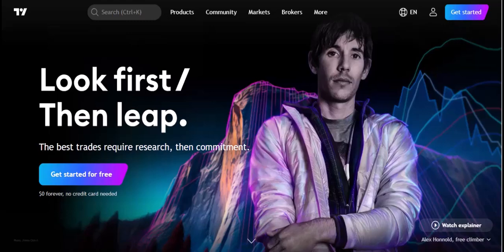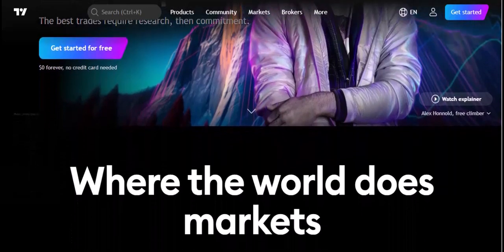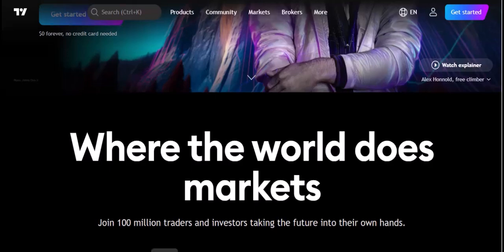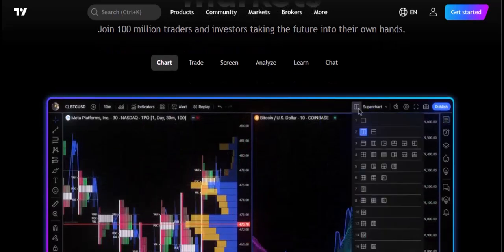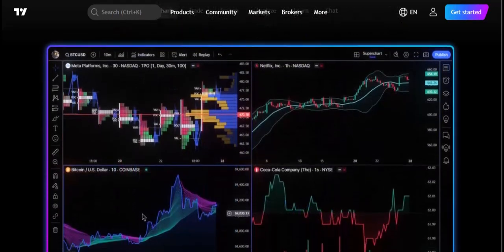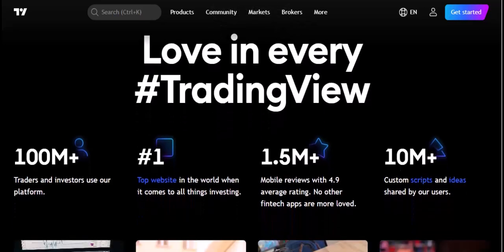Can I trade on TradingView without a broker?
In this video we talk about Can I trade on TradingView without a broker